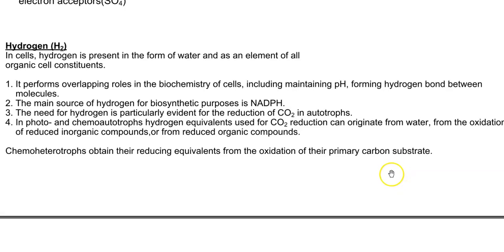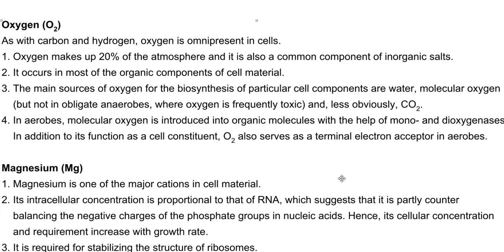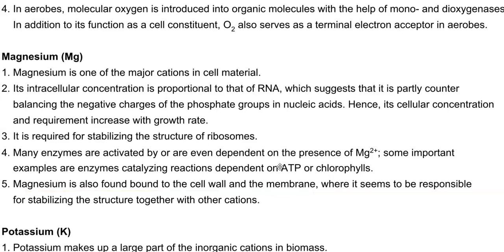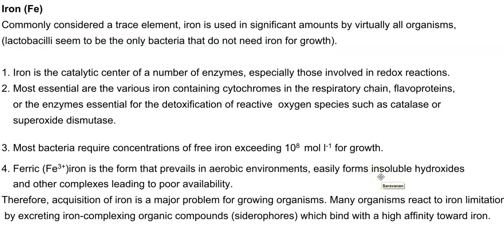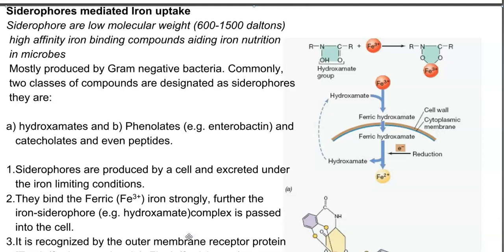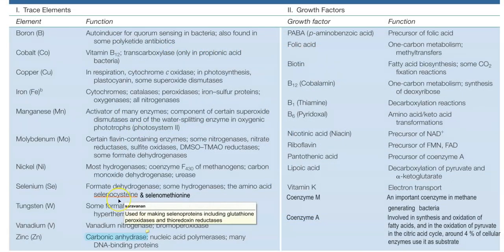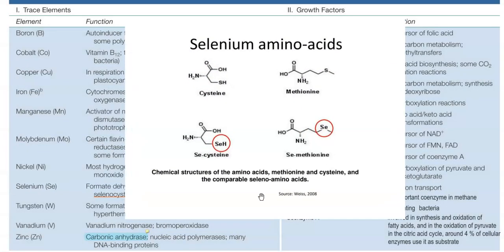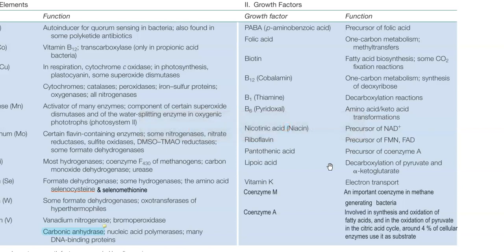BPM Unit 1 Lect 3B (Macroelements in Cell system..Contd..)